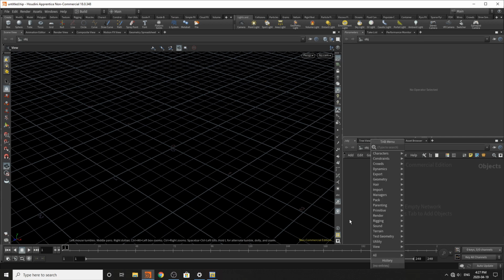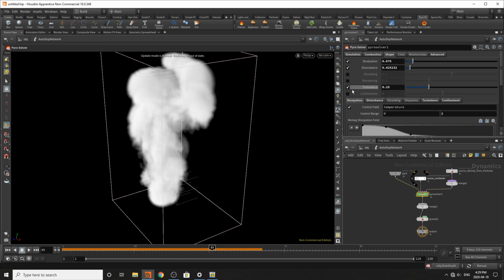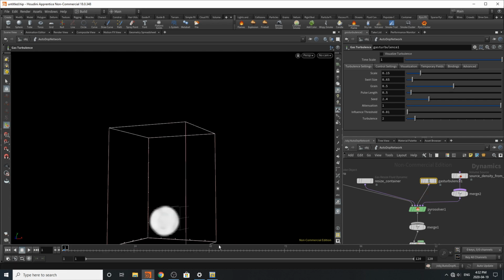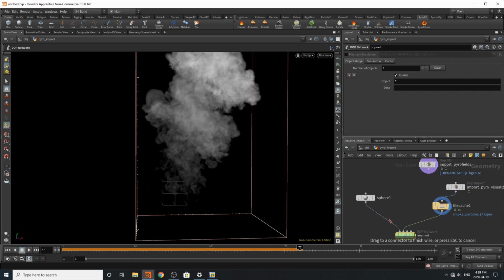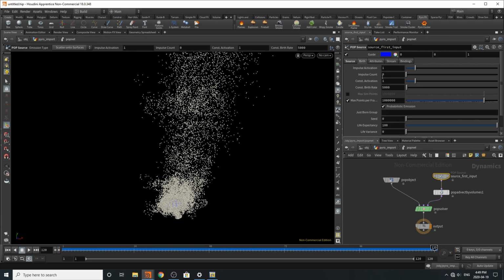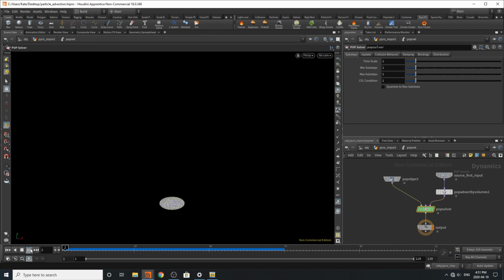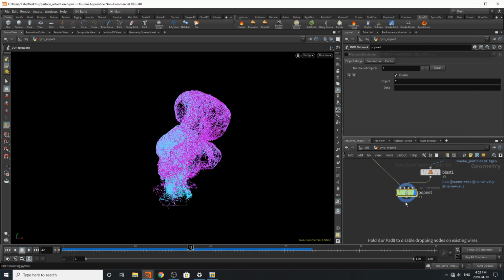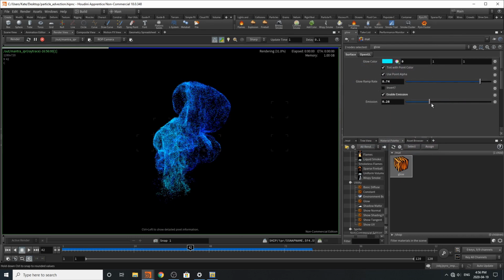Particle Advection || Houdini Quick Tutorial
So I thought I'd make a quick little tutorial about particles while I chose to avoid editing another tutorial. Sorry.

In this tutorial we'll cover the POP advect by volumes node and how to use it. I find particle advection is both a great and quick way to create interesting effects.

Thanks to Andrew. Jorge, Joseph, James, and Song. You guys are amazing. Thanks to Professor Graeme Luke for answering my questions about quantum materials and physics. It really helped me a ton developing science articles. Thanks to Moe for tagging and sending all the AI resources I could possibly get my hands on. It was incredibly useful while developing my AI writings. And congrats on your piece for Level 80!